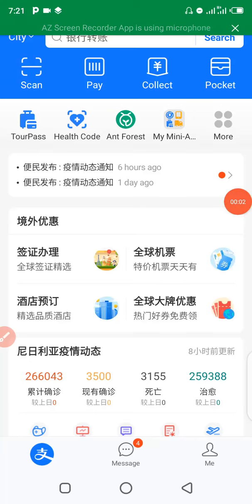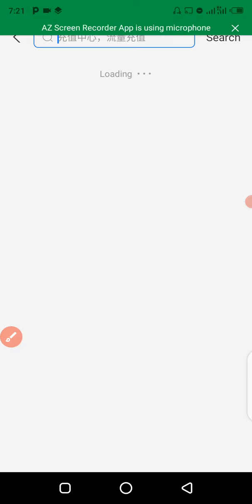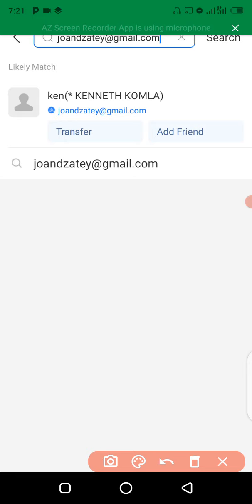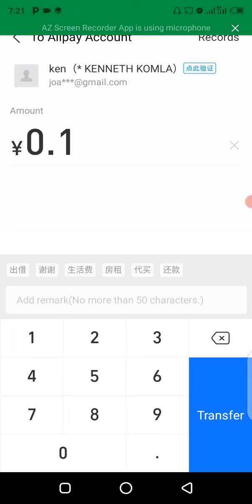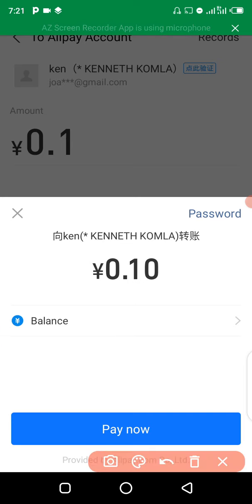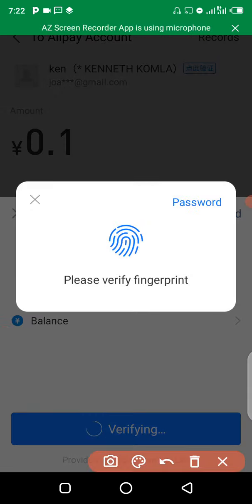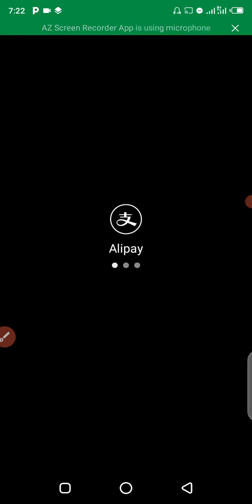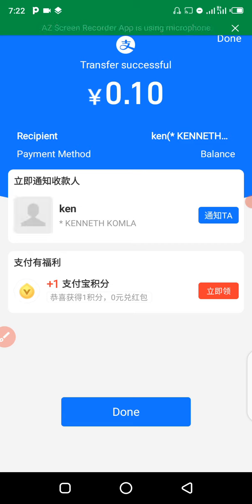how to TRANSFER Money on Alipay in 2024